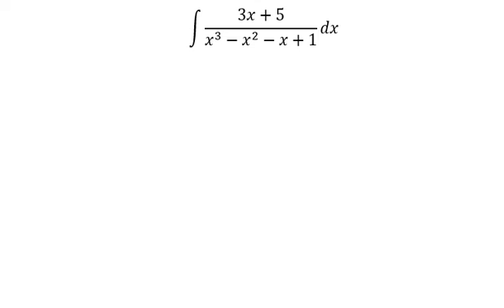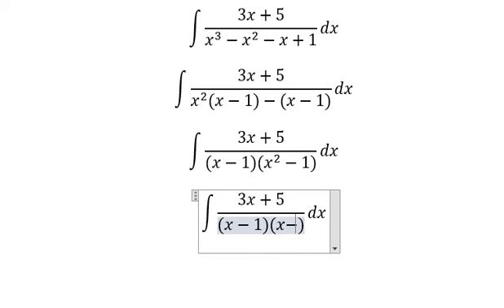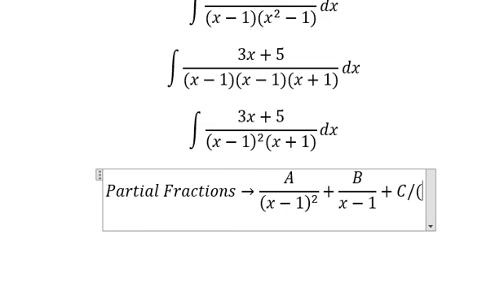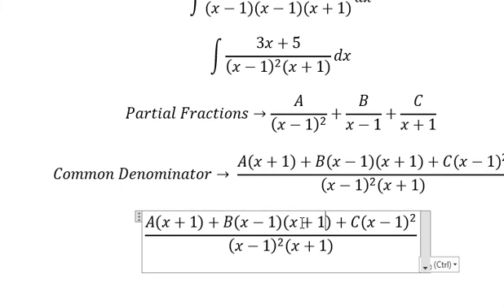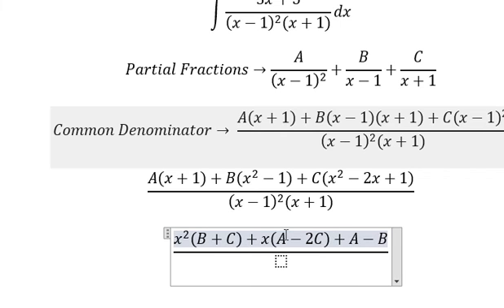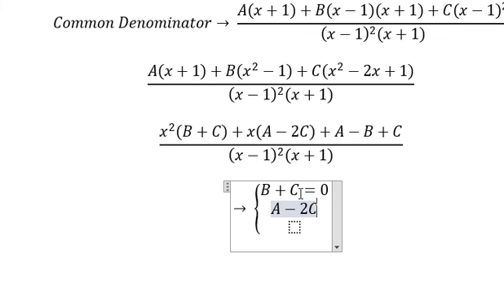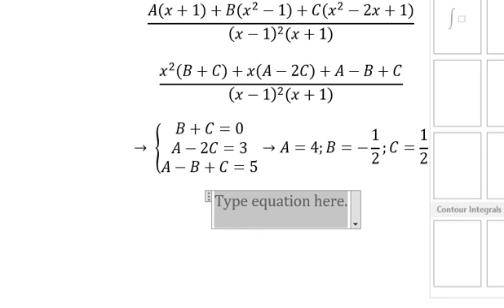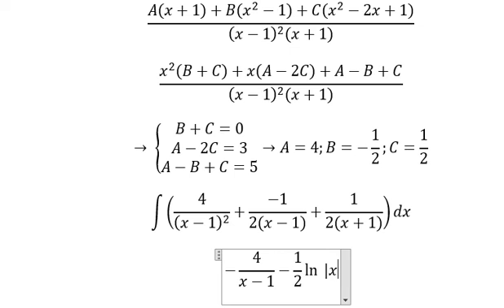Calculus Help: Integral ∫ (3x+5)/(x^3-x^2-x+1) dx - Integration by partial fractions - Techniques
Here is the technique to solve this integration and how to solve them in here